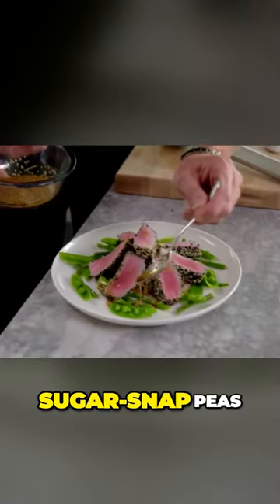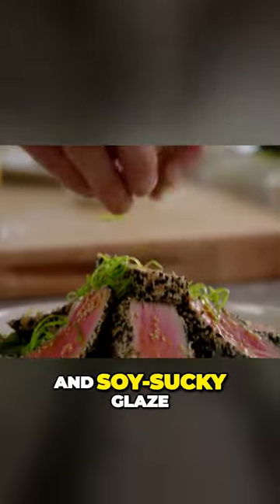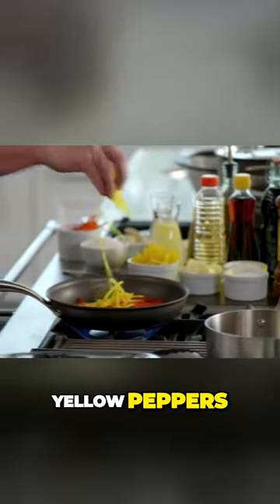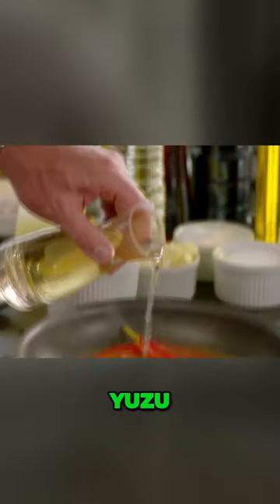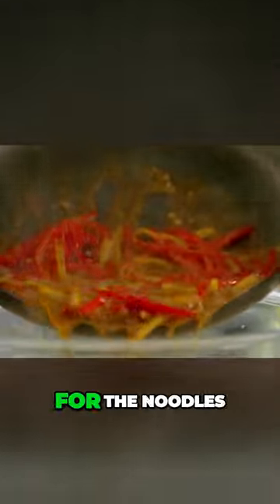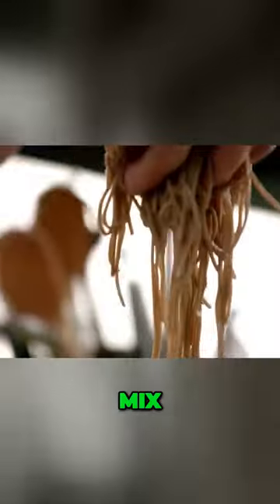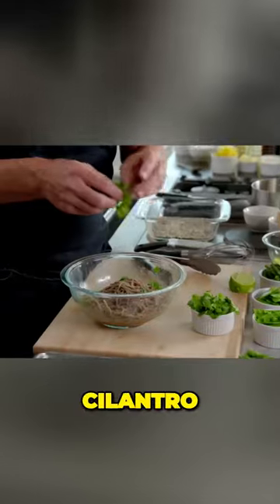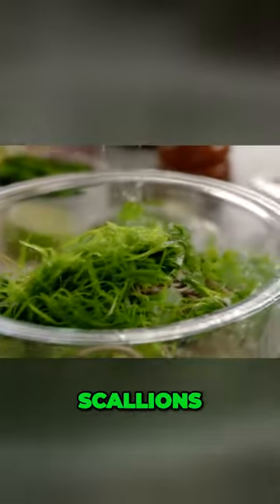Gordon Ramsay: Quick and Tasty SesameCrusted Tuna with AsianInspired Noodles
Gordon Ramsay:Sesame-crusted tuna with asparagus sugar-snap peas soba noodles and soy-sucky glaze Beautiful Sear Searing the tuna like this fills it twice as fast Now for the garnish Red peppers Yellow peppers Sake in The glaze Beautiful Yuzu Rice wine vinegar Sesame oil Soy sauce It's the glaze for the noodles Delicious Soba noodles Here she goes Literally three and a half minutes Drain off the noodles Mix Start to marinate those noodles Cilantro Fresh mint Japanese shiso leaf Scallions And now for the exciting part Plate Done